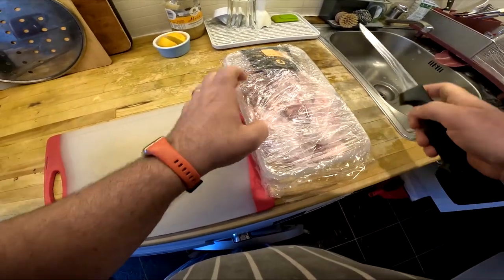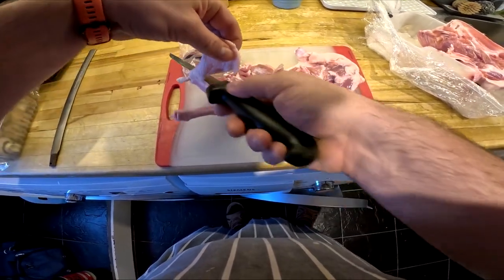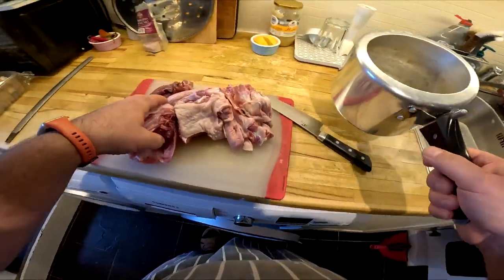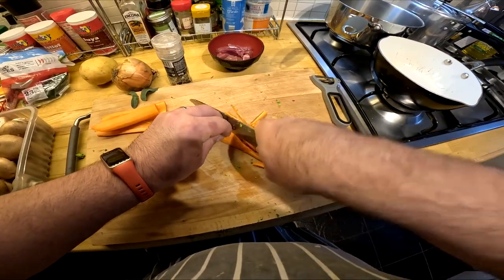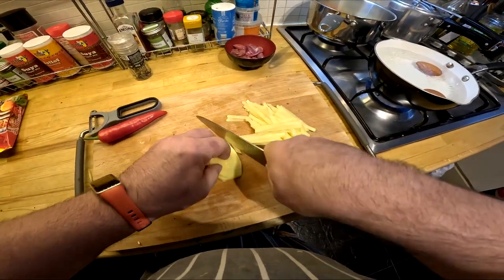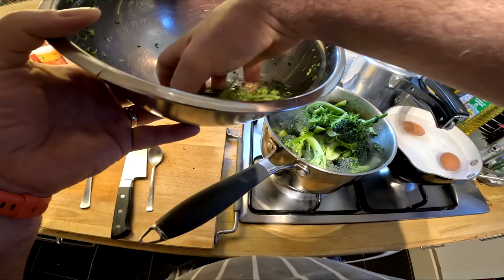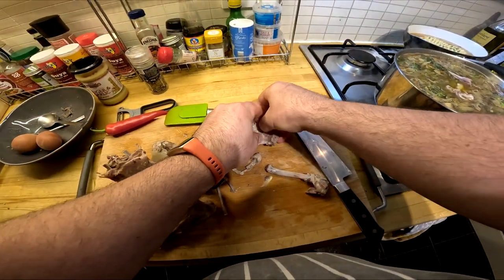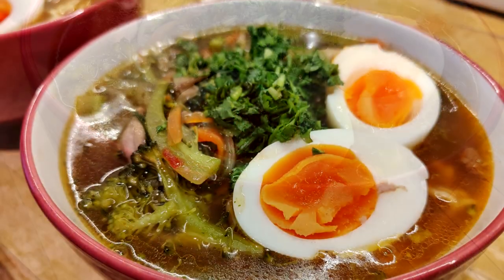Part two: one duck, three meals: ramen 👌😁👍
Hi all, this is the second episode in this miniseries. In this episode I've used the carcass to cook a delicious broth 👌😊👍

If you are interested, here is the link to the songs in the original video: